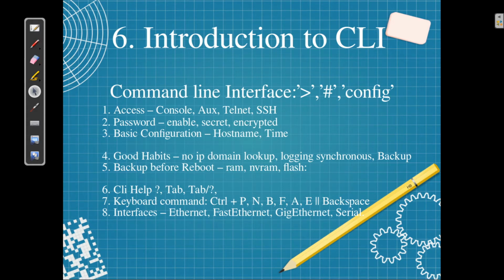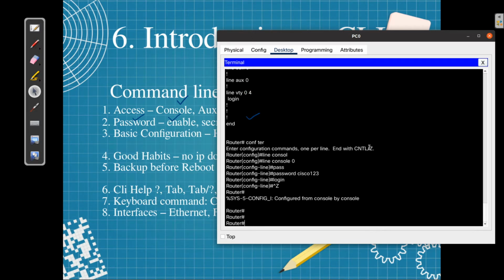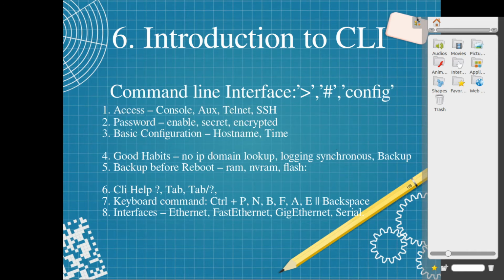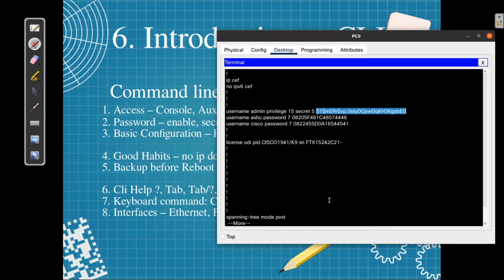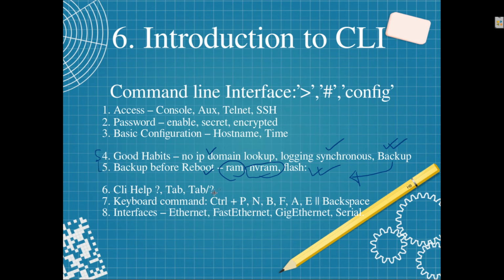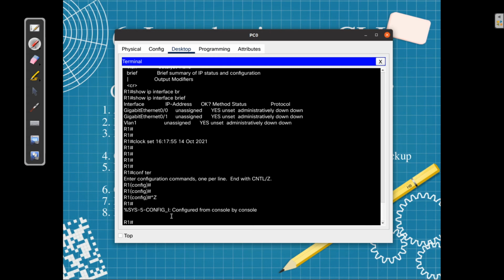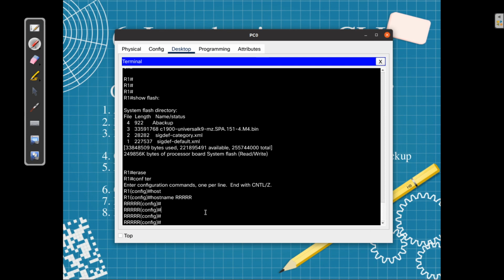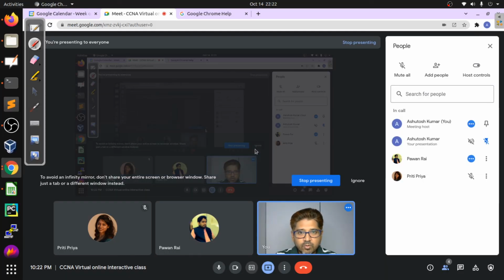09 Command Line Interface, Console, Aux, Telnet, SSH, Username & Password- enable, secret, encrypted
Basic Configuration – Hostname, Time, Command Line Interface, Console, Aux, Telnet, SSH, Username & Password- enable, secret, encrypted. no ip domain-lookup, logging synchronous, Backup. Backup before Reboot – ram, NVRAM, flash: